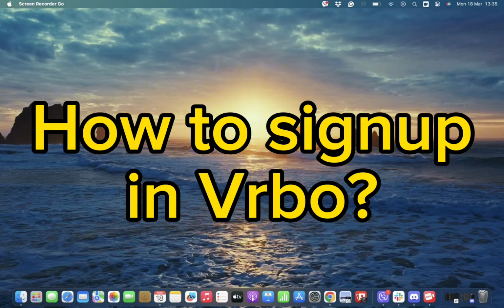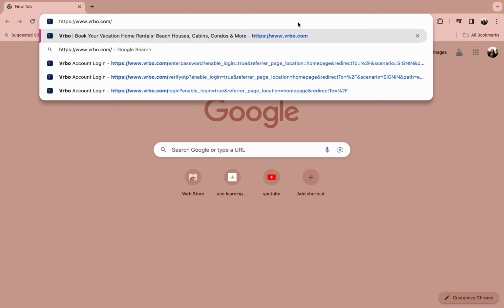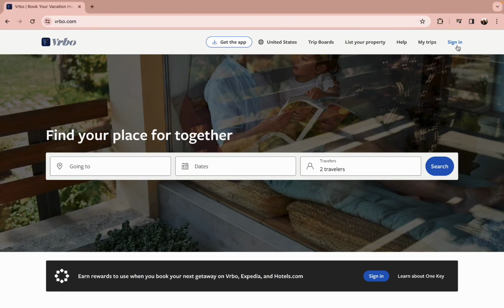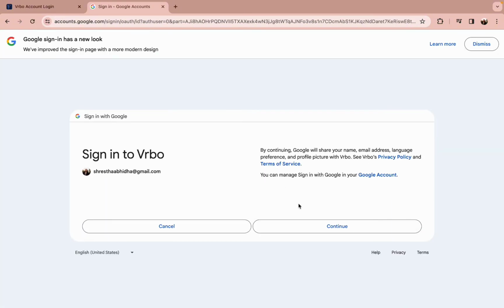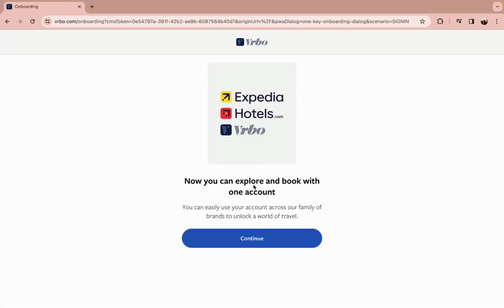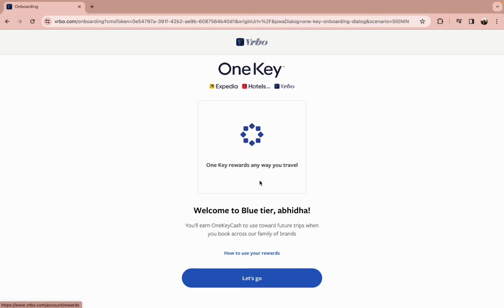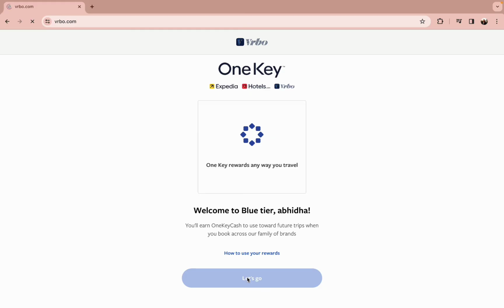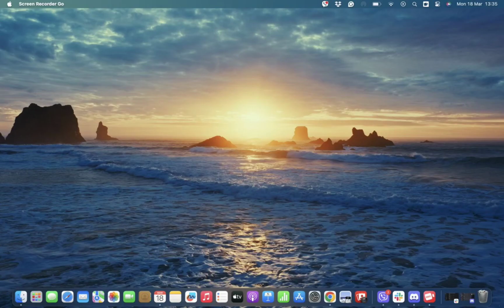How to Sign up in Vrbo? Create an Account on Vrbo 2024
Welcome to our step-by-step tutorial on signing up for Vrbo, your ultimate gateway to finding the perfect vacation rentals worldwide! In this video, we'll walk you through the simple process of creating your Vrbo account, enabling you to unlock a world of incredible accommodations for your next getaway.